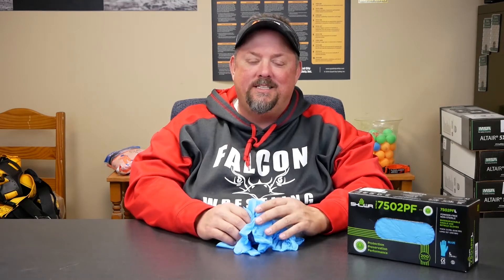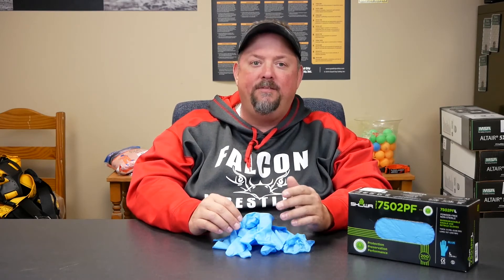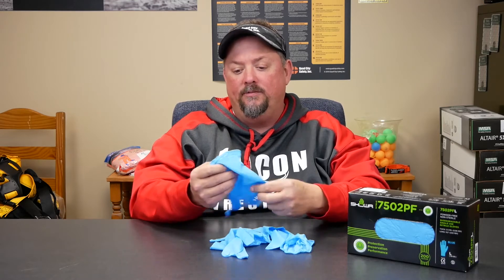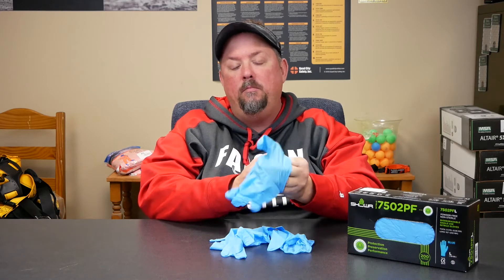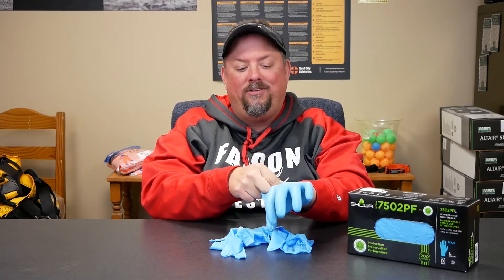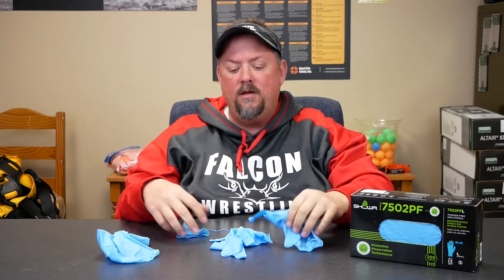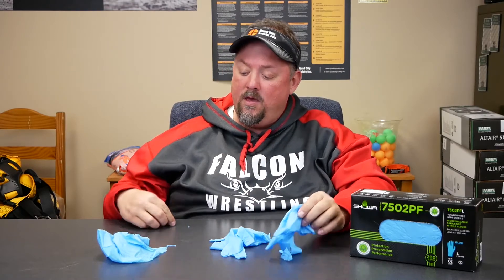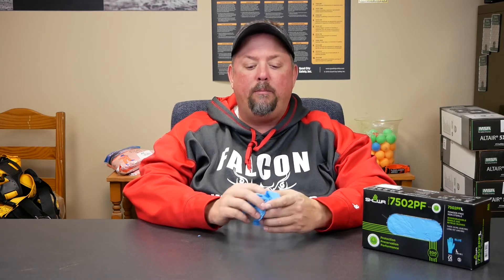Product Spotlight: Showa EBT Biodegradable Nitrile Exam Gloves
As a response to the overwhelming amount of plastic waste and the growing climate crisis, SHOWA is investing heavily into Research & Development (R&D) for products with a reduced impact on the environment. An estimated 100 billion pairs of gloves are thrown away each year. Laid out end-to-end, that’s enough to stretch to the moon and back 30 times. Considering that these gloves take more than 100 years to biodegrade in a landfill, the amount of glove waste in landfills is expected to increase vastly with our growing population. In 2012, SHOWA launched its revolutionary Eco Best Technology® (EBT) and introduced the first biodegradable disposable nitrile glove in the market. Now, SHOWA expanded the amount of EBT gloves, offering the biggest biodegradable glove range in the market.